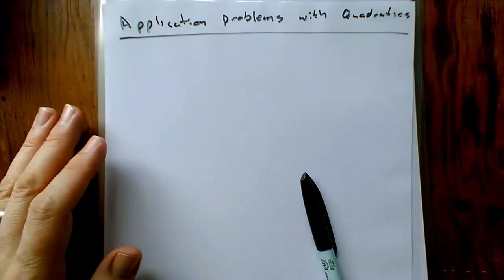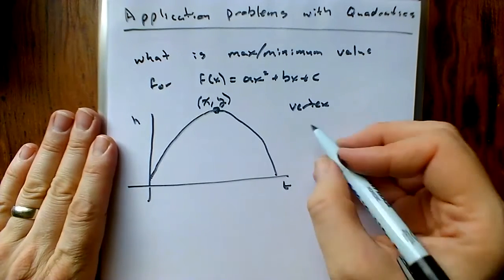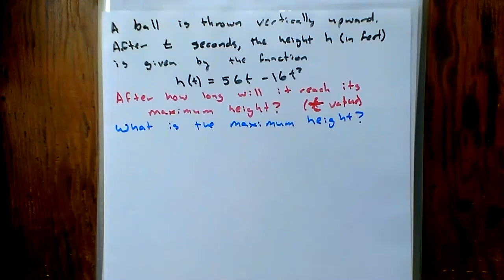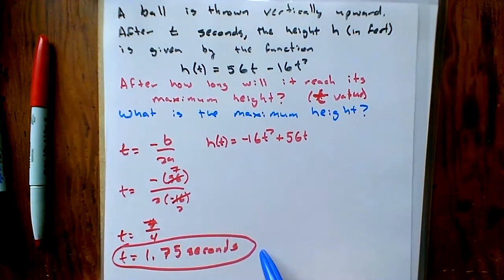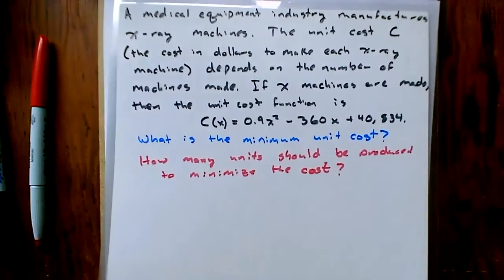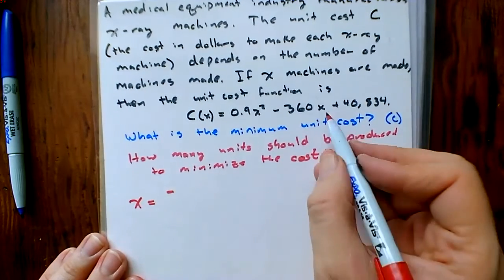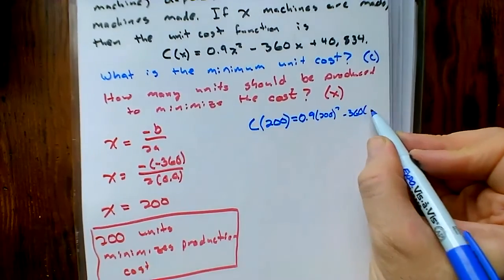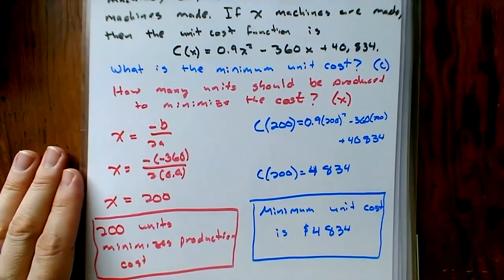Solving a quadratic application problem (finding a vertex)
When given a function that models a real world situation, you will frequently be asked to solve for the minimum or maximum values.  Read carefully to determine whether you need the x or y portion of the vertex. From there, solving is as straightforward as finding the vertex.